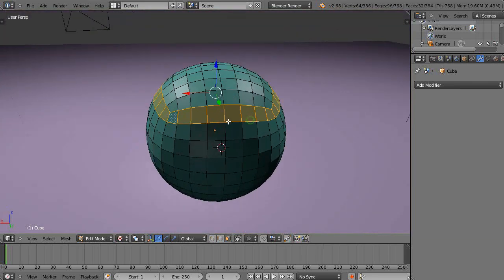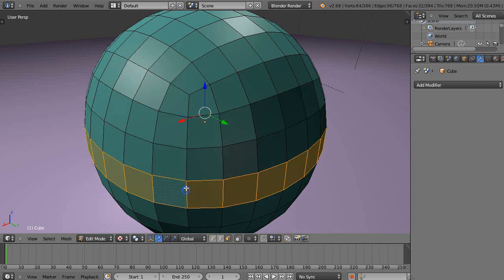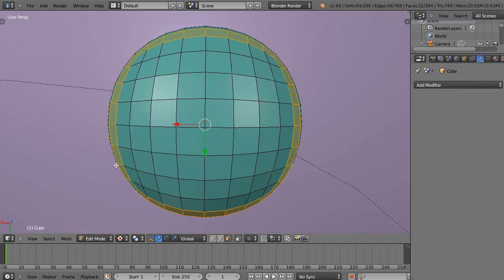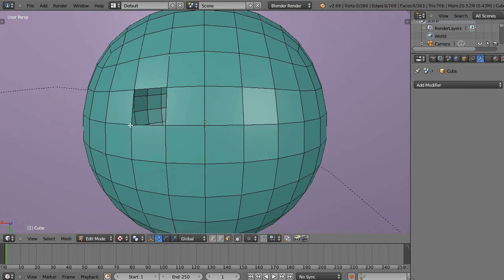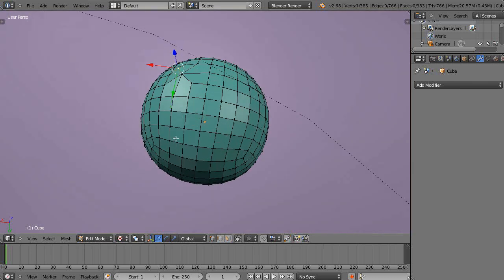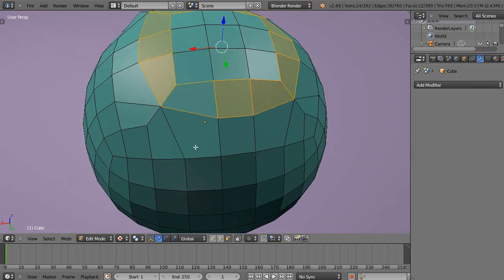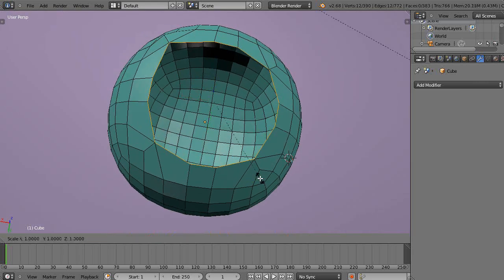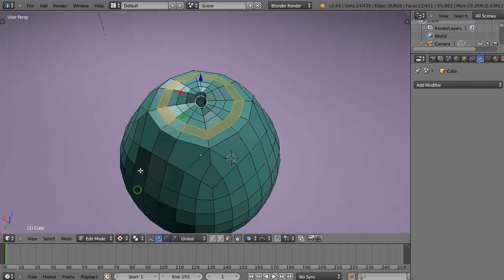Beginning Blender Tutorial - Creating Important Face Loops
In this beginning Blender tutorial, I show you one of the ways that create face loops when I need some extra control for editing certain parts of a model.